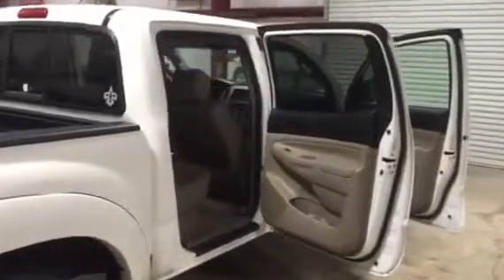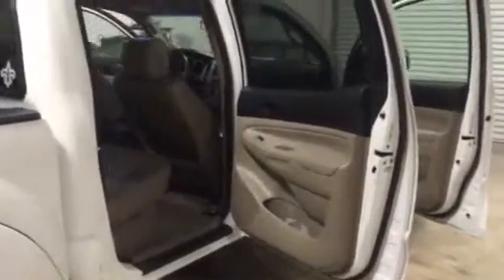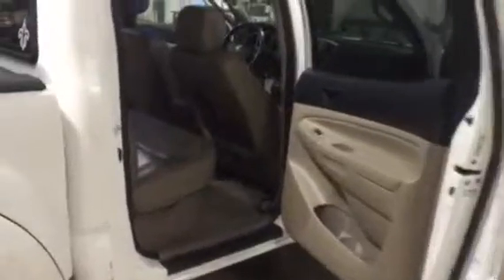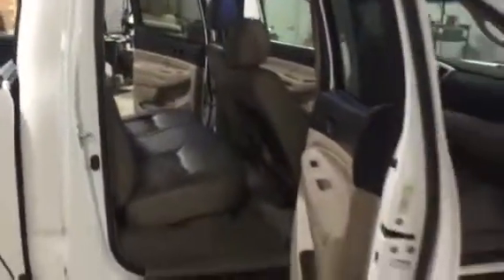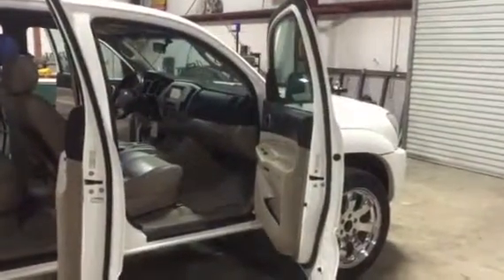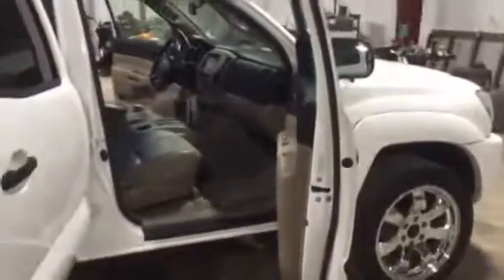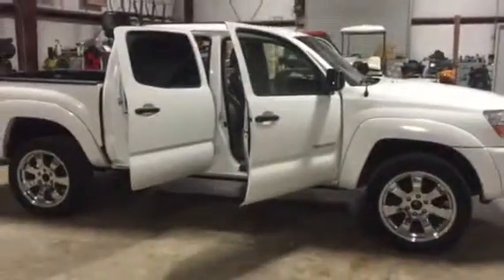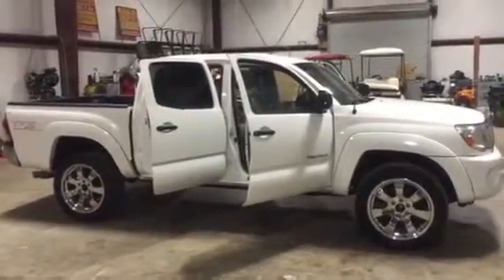2008 TOYOTA TACOMA For Sale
Title: 2008 TOYOTA TACOMA For Sale